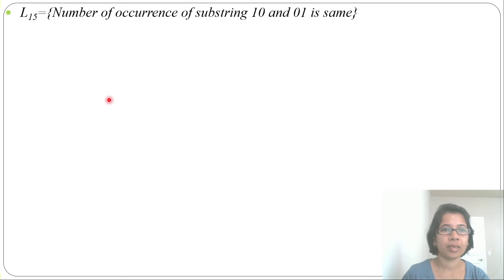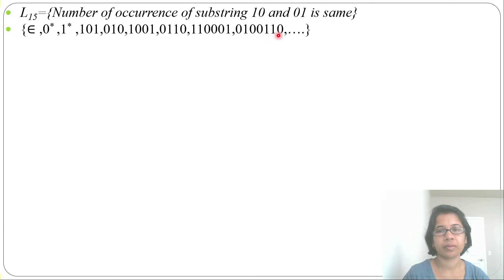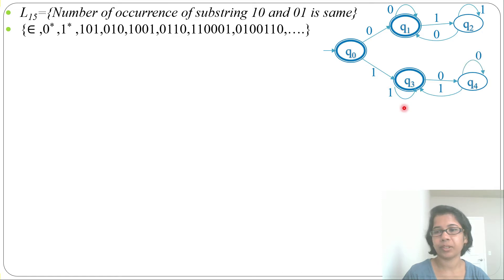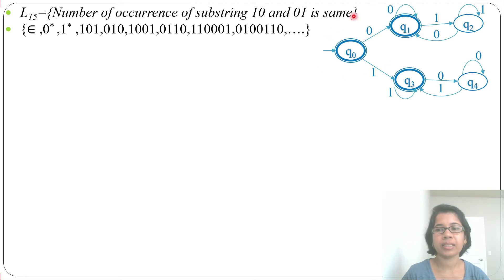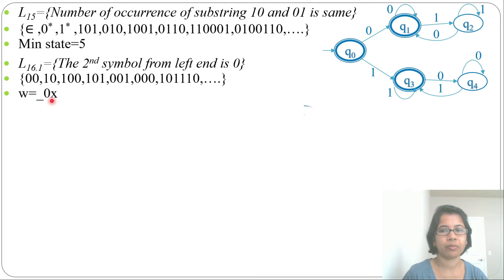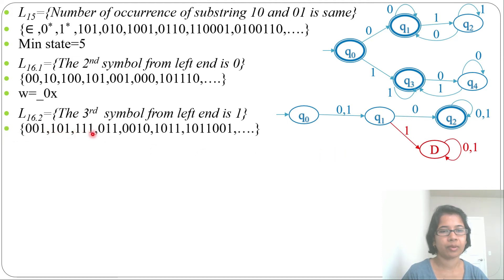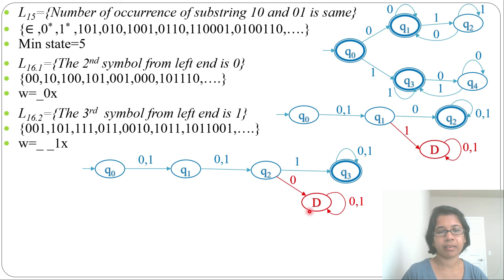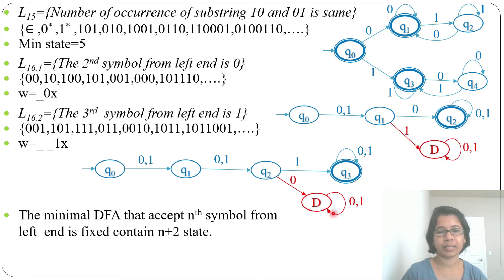Ch-1.15: DFA for Number of occurrence of substring 10 and 01 is same,The 2nd symbol from left end is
In this lecture i discussed how to Construct DFA for following Infinite language ,Σ={0,1}.
L15={Number of occurrence of substring 10 and 01 is same}
L16.1={The 2nd symbol from left end is 0}
L16.2={The 3rd  symbol from left end is 1}